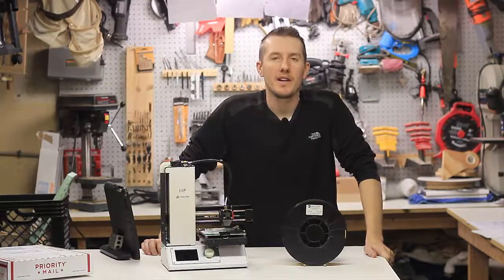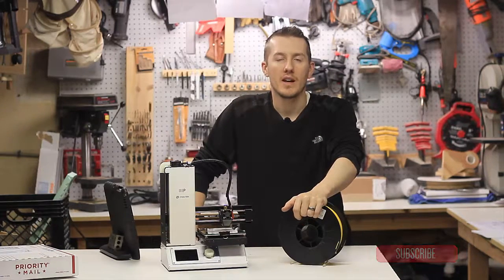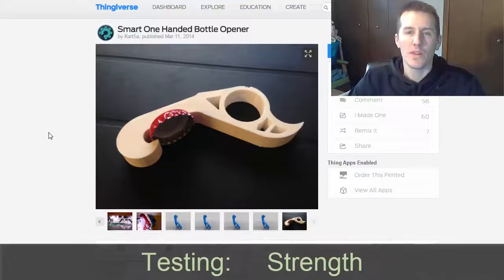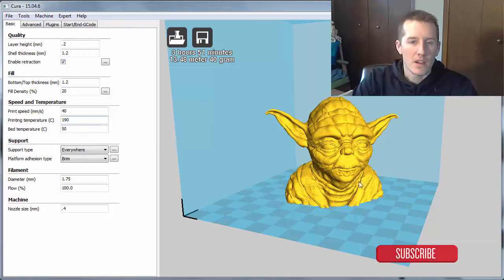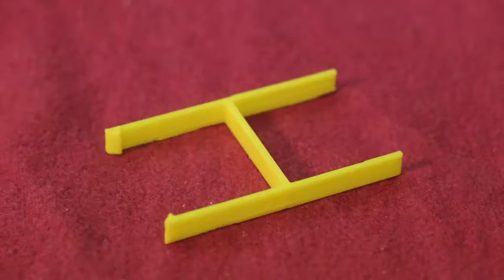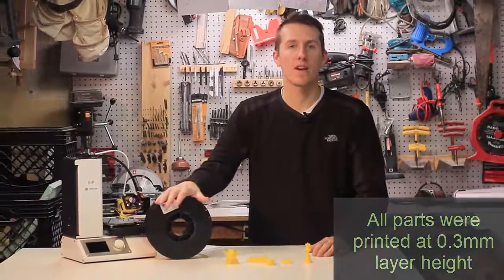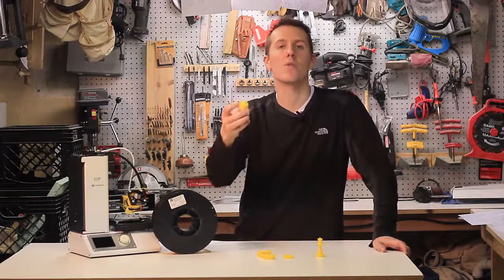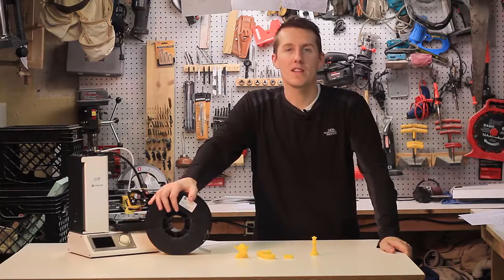3D Universe - PLA - 3D Filament Review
A review of 3D Universe's PLA filament.  This is a super consistant and reliable PLA filament that prints extremely smooth and is virtually finished right off the print bed.  It prints with great detail even on small parts.  Check out their website for more info.